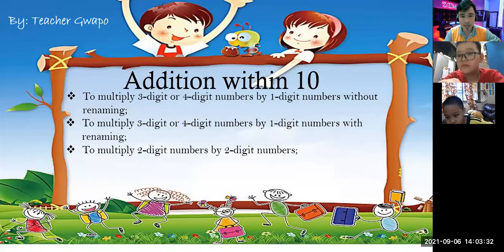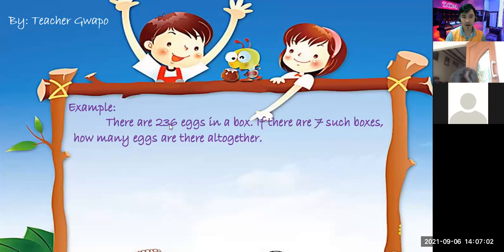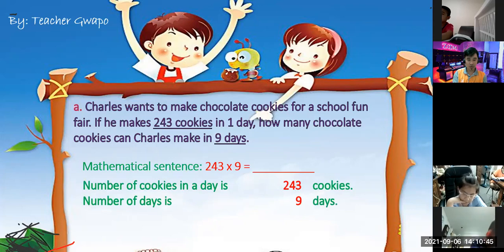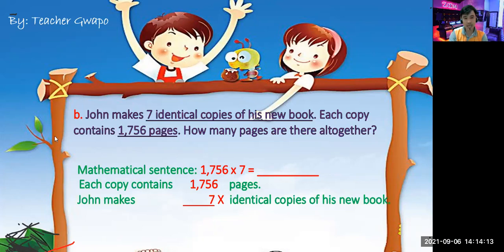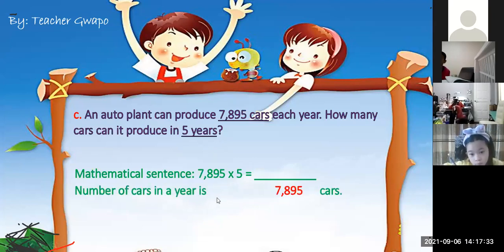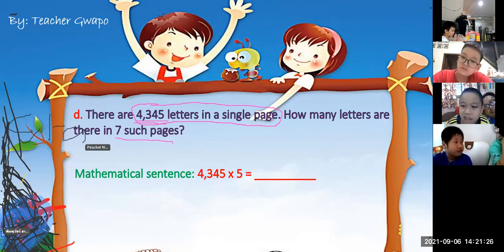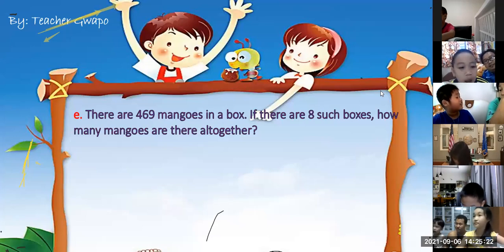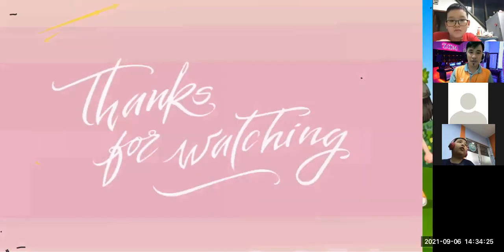Solving Word Involving Multiplication by Teacher Gwapo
In this video  MEP-3 students learn Solving Word Involving Multiplication. September 6, 2021